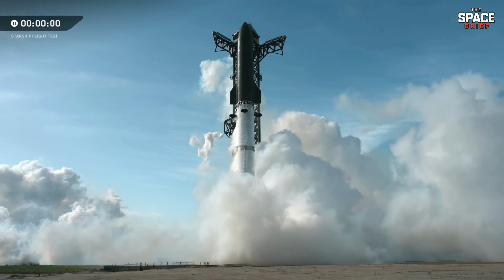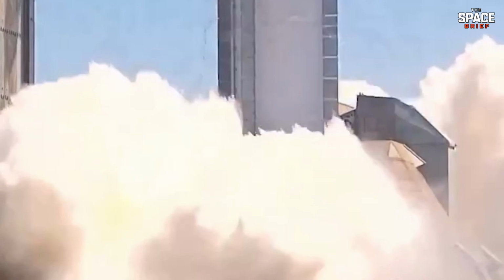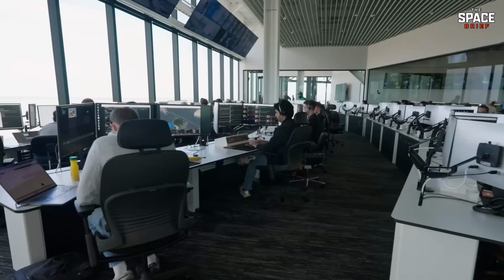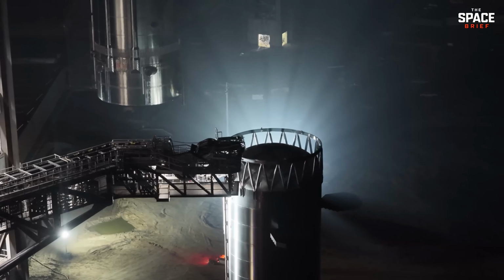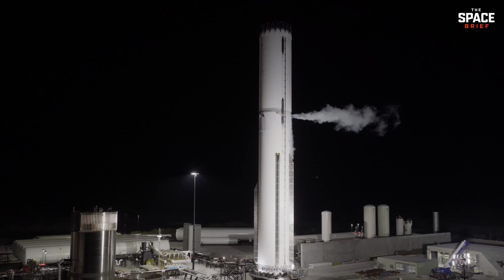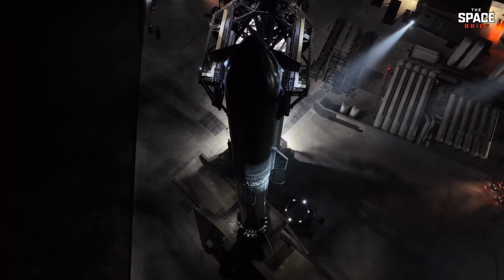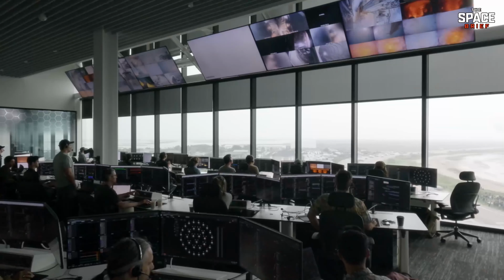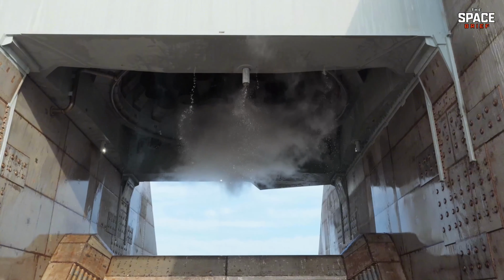SpaceX Decoding Why Starship Aborted Mid-Ignition... It Wasn't a Failure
Starship Flight 13 aborted mid-ignition when 4 engines failed to fire. See the exact split-second abort sequence, why a relaunch was mathematically impossible that day, and why 5 other program fronts kept moving full speed without skipping a beat.

⏱️ Chapters:
00:00 - Starship Abort
01:10 - Abort Decision
04:12 - Not A Failure
05:15 - Engine History
06:26 - Damage Report
07:11 - Rumors Debunked
08:13 - Program Continues
13:48 - Next Launch Date
14:06 - Engine 78 Mystery

The Space Brief breaks down the engineering behind every major SpaceX mission — Starship, Raptor, Super Heavy, and the road to Mars.
We go beyond the headlines: clear analysis, real data, and honest takes on what actually happened and why it matters. No hype, no clickbait — just spaceflight explained for everyone, from curious newcomers to longtime fans.
New videos after every major launch and milestone.